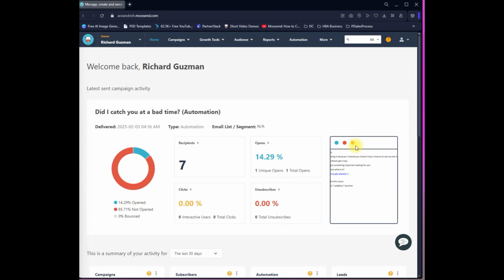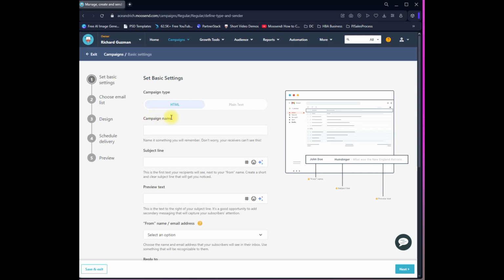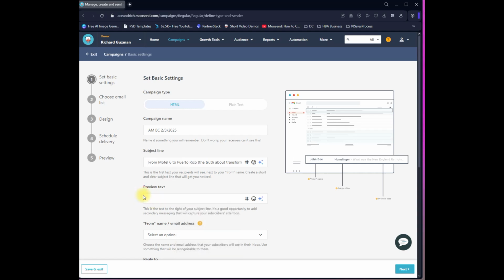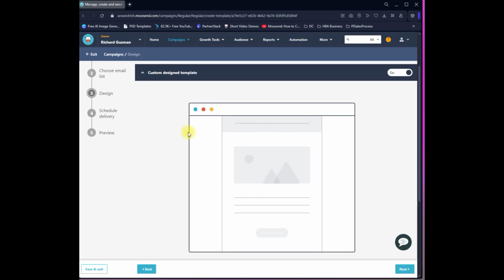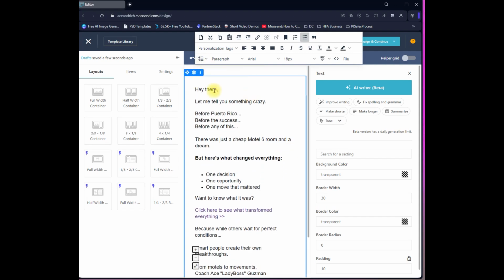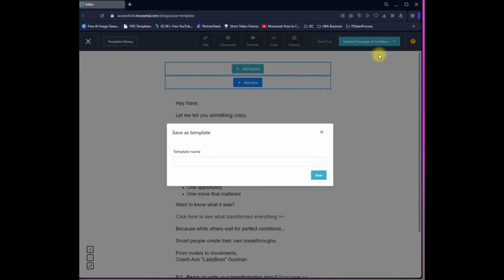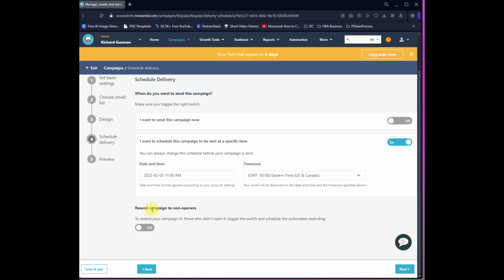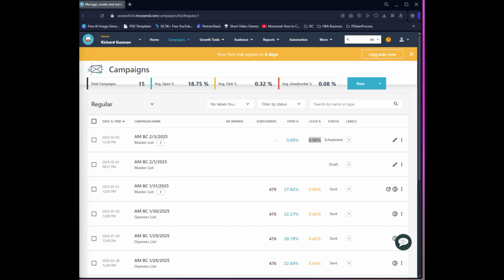How To Create Email Broadcast in Moosend - Step-by-Step Tutorial 2025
Discover how AI closes $1,500 commissions on autopilot — even while we sleep!